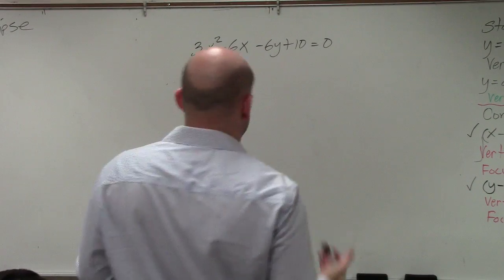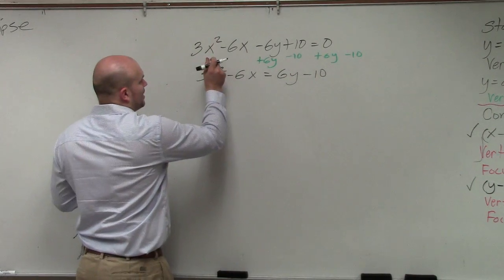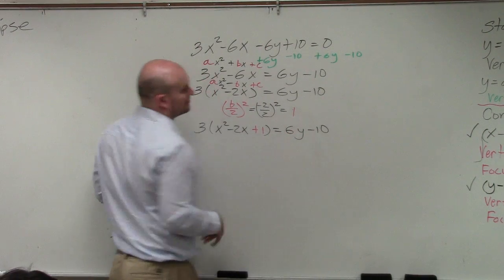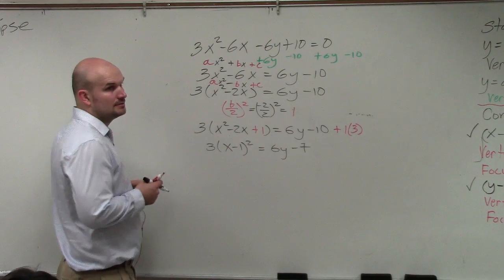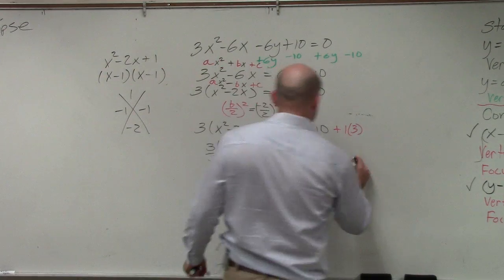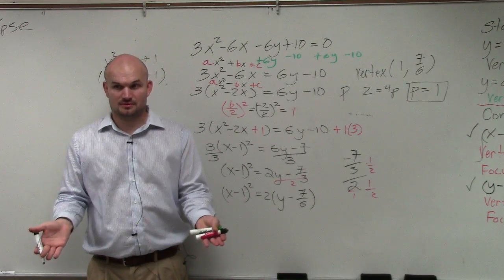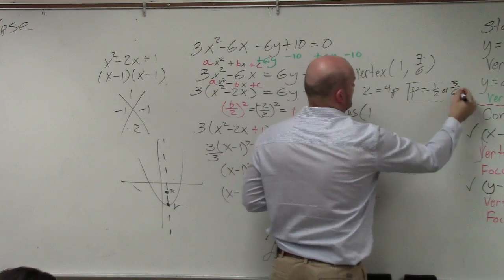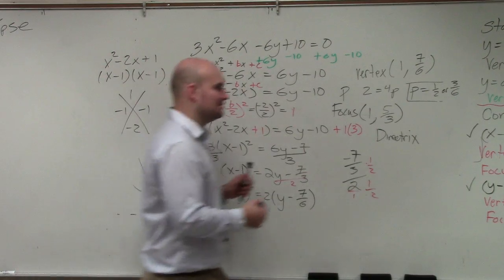Complete the square to find the focus directrix and vertex in conic sections parabola